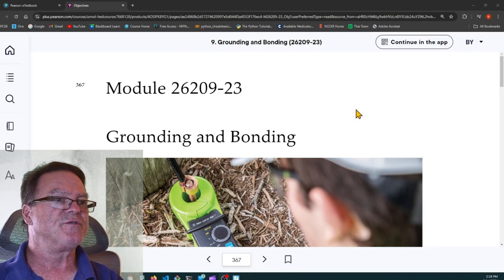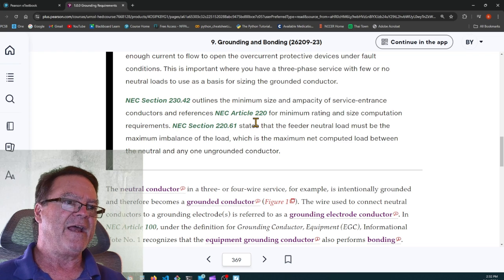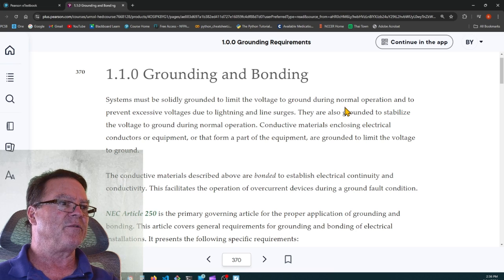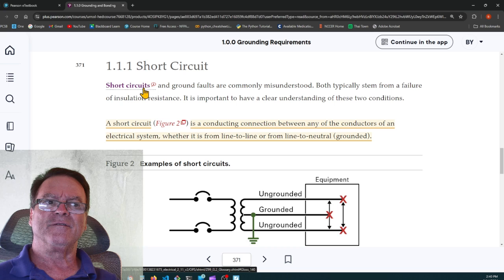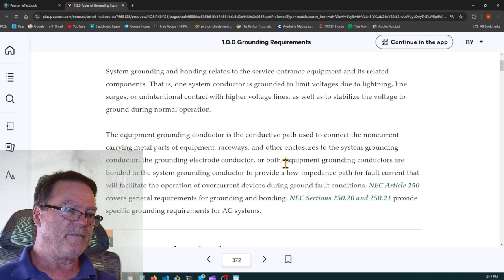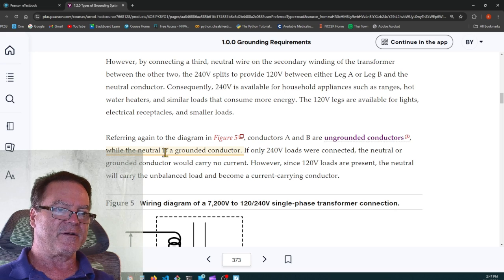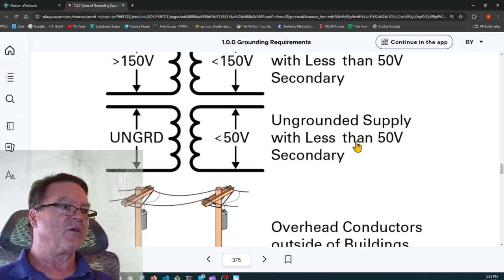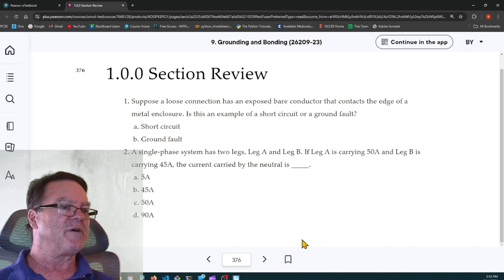26209 Grounding and Bonding - Part 1 - 2023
2023 Electrical Curriculum Level 2, Module 26209 Grounding and Bonding - Part 1